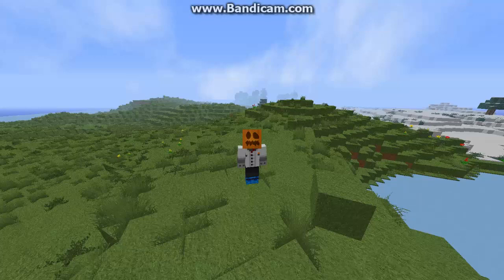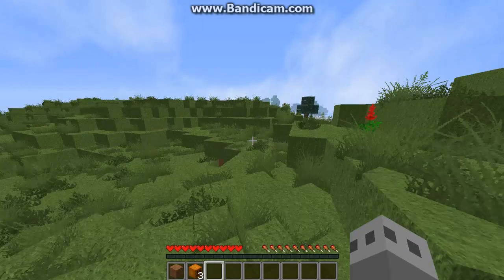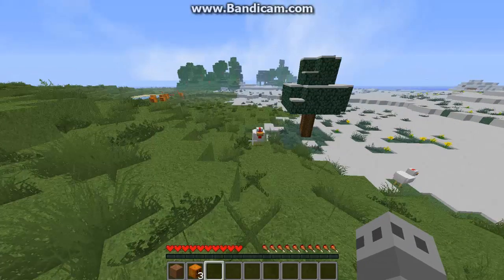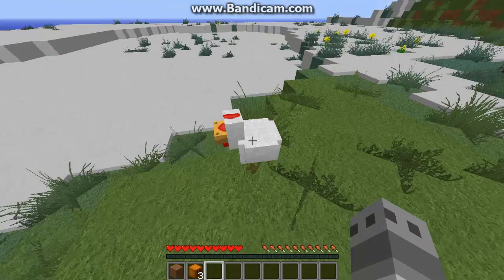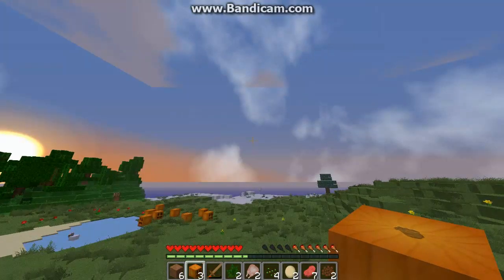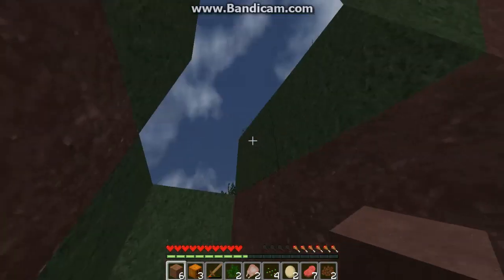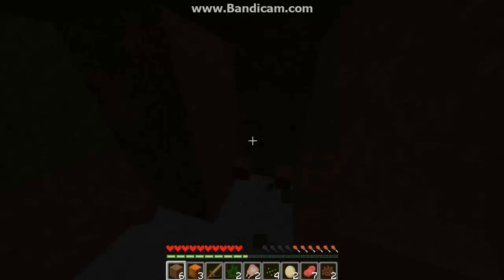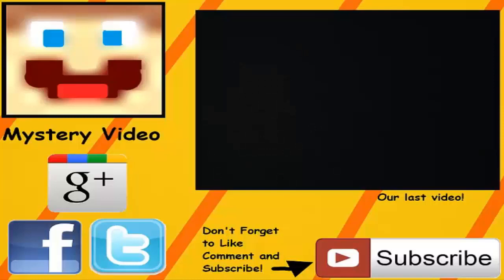BaboeyCraft Ep.1 | EVIL CHICKENS!!!!!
Sorry about the audio, my microphone has been jumbling it up lately.

Additional
Baboey TV is a youtube channel that is proud to be funny. We play games. Also if I sound far away, that's because my microphone is horrible.